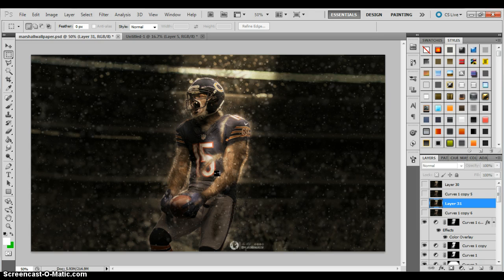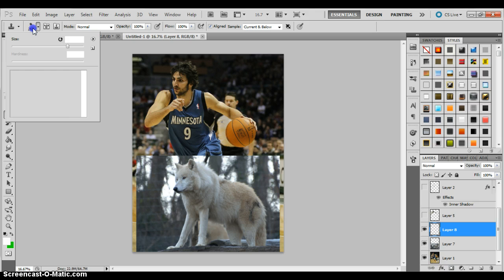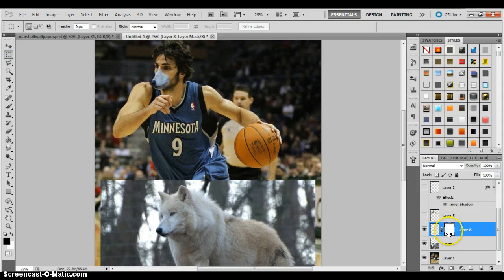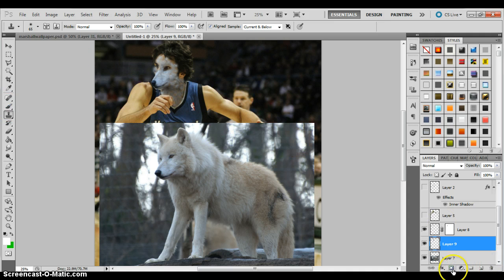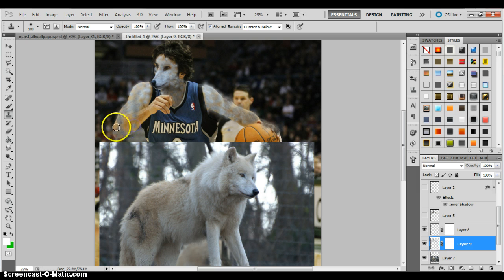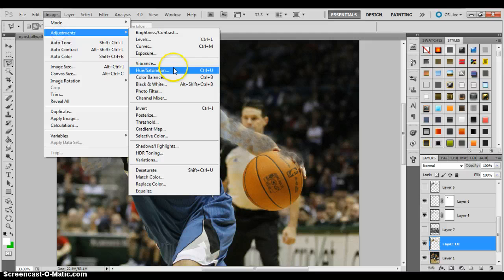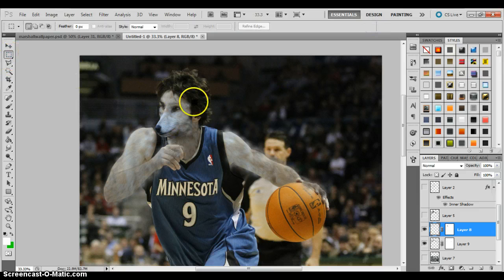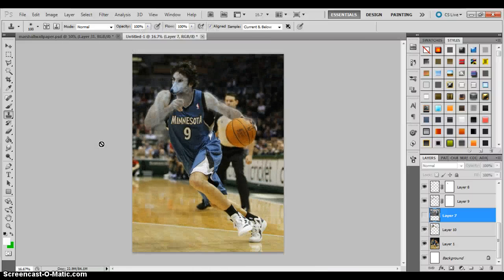How to Add Fur to a Player